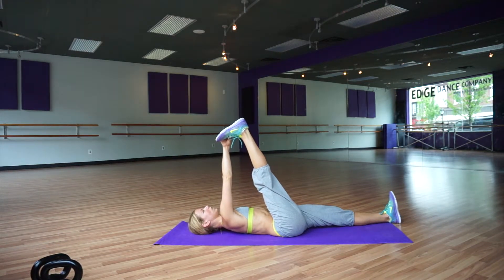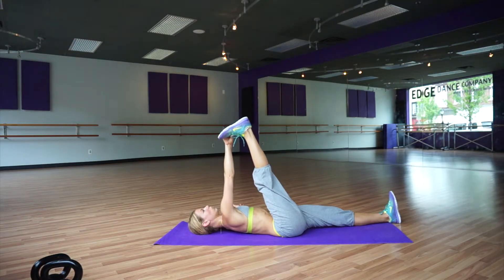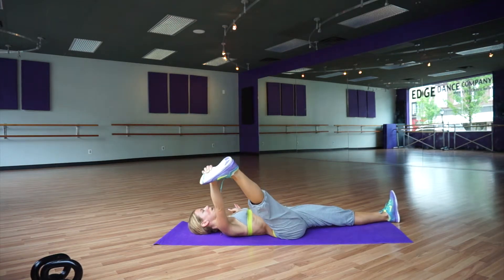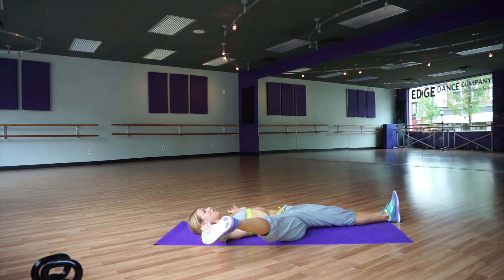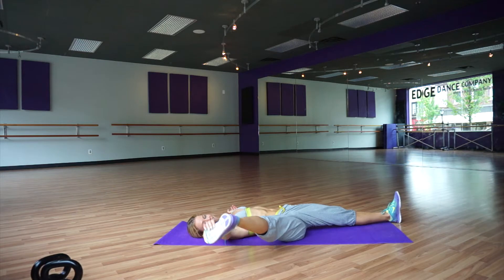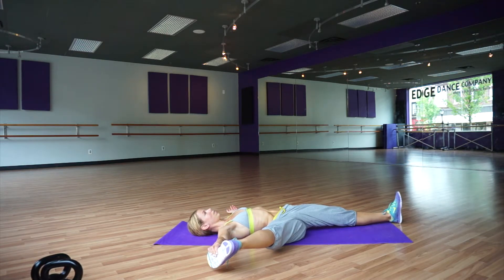Hip/Leg Stretch Sequence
This is a favorite stretch sequence of mine that I do after every workout! Practice and progress with it!